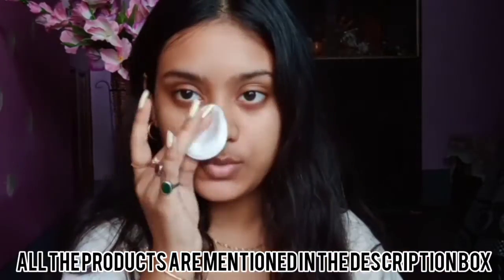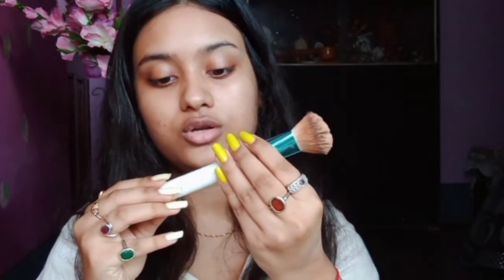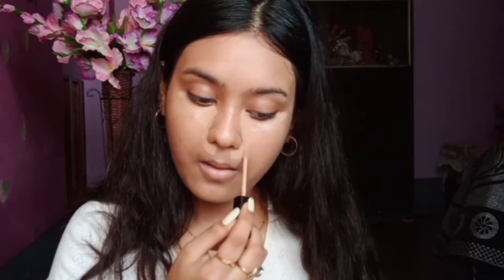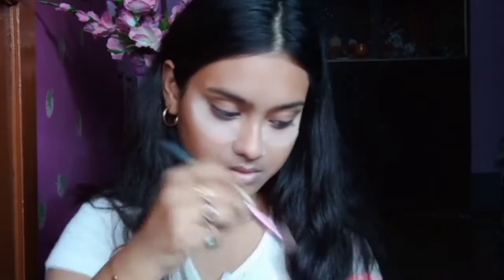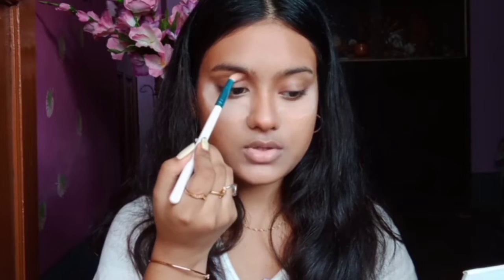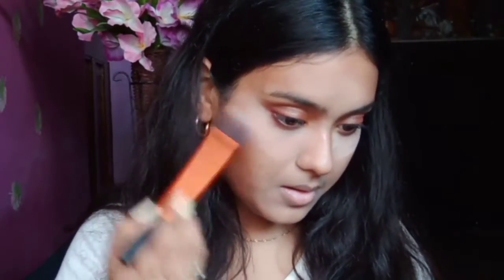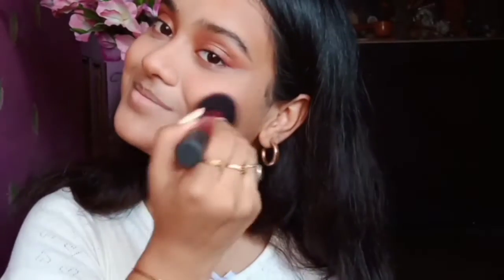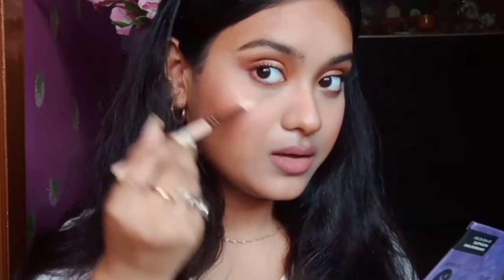I FOLLOWED KHLOE KARDASHIAN'S VOGUE MAKEUP ROUTINE 🧜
PRODUCTS USED 💄

Toner: Dabur rose water
Sunscreen: Neutrogena sunscreen
Moisturizer: Urban Botanics
Foundation: NY Bae foundation stick
Concealer: Wet n wild PhotoFocus concealer (medium tawny)
Powder: Swiss beauty prime n set translucent powder
Maybelline fit me loose setting powder (25 medium)
Contour: Makeup revolution foundation stick (C16)
Eyeshadow: Kylie kyshadow (the bronzer pallette) and Nicak Autumn spice
Mascara: Faces Canada
Eyebrow: Anastasia Beverly hills ( dark coffee) available on Myntra
Bronzer: Sugar face pallette (vivid victory)
Blush: wet n wild (mellow wine)
Lip liner: Colourpop Lippie liner (obvi)
Lipstick: Colourpop ultra matte liquid lipstick (take a pixie)
Highlighter: Sugar face pallette
Gloss: insight duo liquid lipstick (clear gloss)

THE ABOVE MENTIONED PRODUCTS CAN BE FOUND ON AMAZON, FLIPKART, NYKAA, PURPLLE, MYNTRA

my foundation matches:
maybelline fit me (sun beige 310)
L'Oréal infallable (sand 220)
elf cosmetics (sand)
wet and wild (bronze beige)

about me
name- Anohita Dutta
age- 18 years
language known- English, Hindi and Bengali.
Hometown- Kolkata, India

Love love, A
see you soon in the next video xx